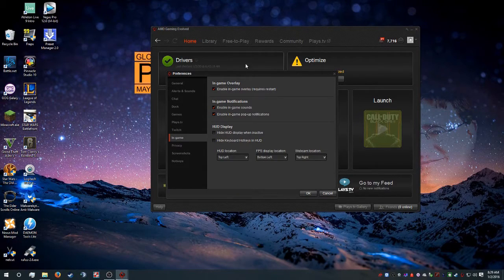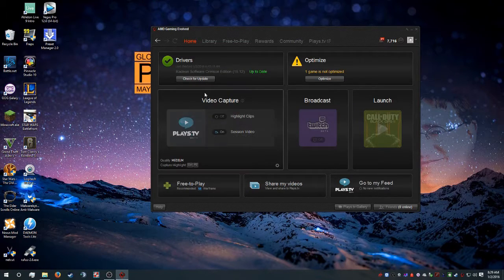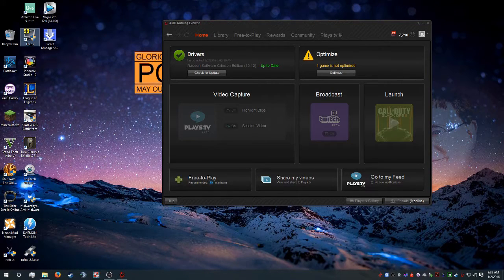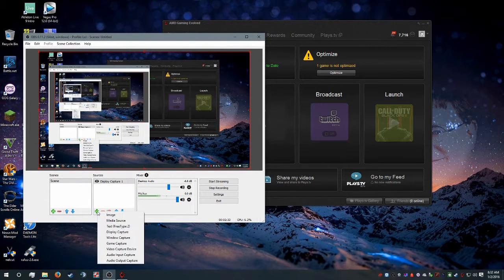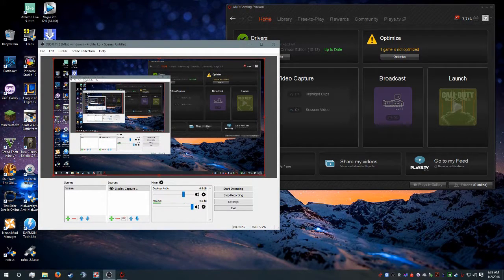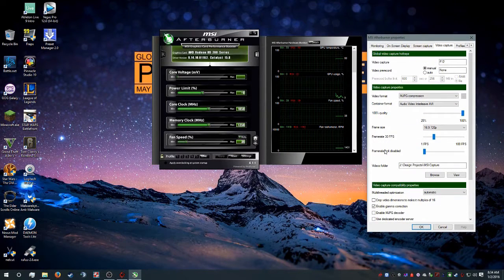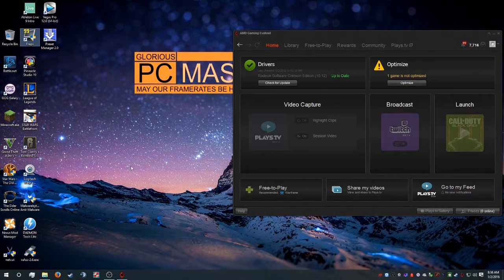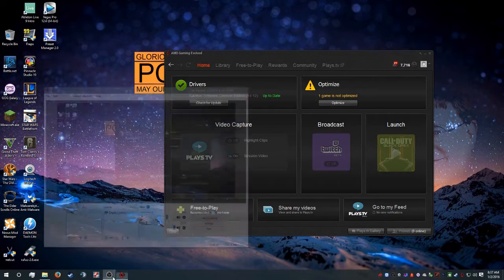How to record gameplay videos for youtube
Hey guys,  I decided to do a quick video to help other people get started with recording their gameplay moments for youtube.

SODS